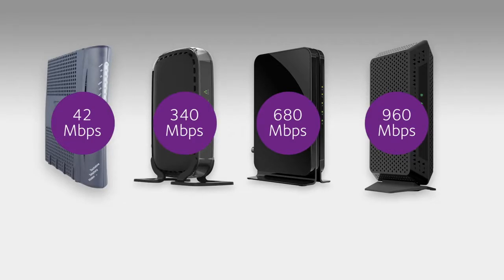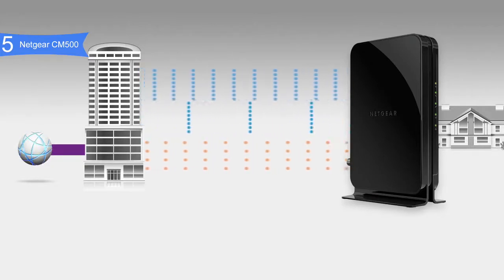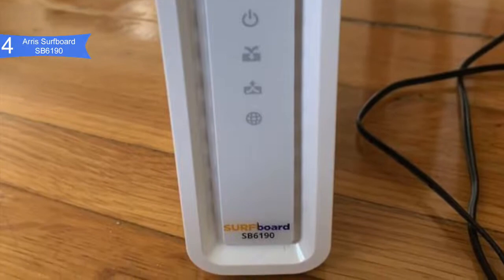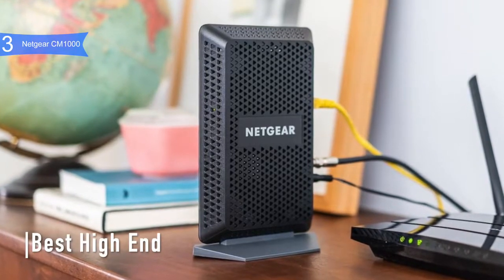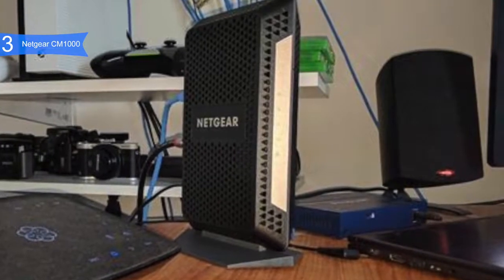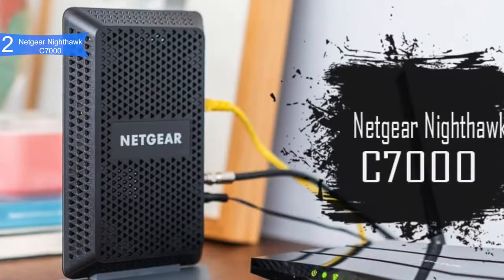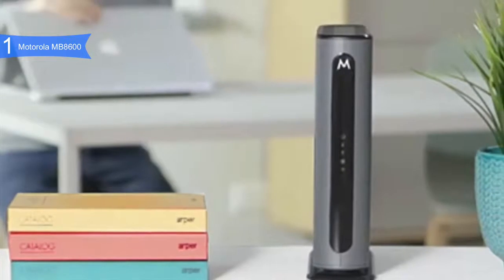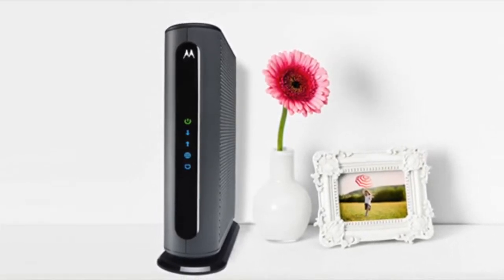Top 5 Best budget DSL Modem Router Combo of 2022 [ Best budget ] you can buy on Amazon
Top 5 Best DSL Modem Router Combo  of 2022 [ Best budget ]

►US Links◄
► 5. Netgear CM500
► 4. Arris Surfboard SB6190
► 3. Netgear CM1000
► 2. Netgear Nighthawk C7000
► 1. Motorola MB8600

Computers and telecoms are improving all the time in our current era of technological breakthroughs. Technology has progressed to the point that it is now more advanced and superior than ever.

Similarly, in a modem, the gadgets are considerably superior to what they were previously. However, unlike in the past, there are several alternatives available now.

To make things easier for you, we’ve analyzed the top ten best DSL modem router combo on the market, which you’ll undoubtedly like. But, unfortunately, hundreds of DSL modems are available on the market, and not all of them are suitable for your needs.

Hopefully, this information will assist you in locating the finest and most suitable DSL for your needs
Choosing the correct type of DSL modem with the right settings might be difficult when purchasing high-quality DSL modems for yourself. As a result, we have compiled a list of items to consider before purchasing assisting you.

Location:
When looking to purchase the best DSL modem router combo, keep in mind that your geographic location is critical. You might be wondering why location is so essential. Well, location is essential since DSL modems may not function in some areas.

The DSL modem can only be used in places where telephone lines are available. As a result, DSL modems will not operate anywhere a telephone line cannot be attached. So, before you invest money on a DSL modem, be sure the area you’re staying at is compatible.

Compatibility:
It is common to find that after purchasing even the greatest DSL modem, the modem does not provide the level of service that you expected. The majority of the time, this is due to compatibility difficulties. As a result, this is one area that you should extensively investigate before purchasing the goods.

You won’t experience fast and seamless internet if the DSL service provider’s requirements do not match the modem’s settings. So, check with your service provider for the best DSL modems that are compatible with your devices and may be set to your liking.

Brand:
Finally, before purchasing any goods, the brand of the product is an important consideration. A well-known brand guarantees quality and good service.

Buying a modem from a well-known brand will last longer than buying one from a lesser-known one. Although branded modems are more expensive, they are more robust and reliable.